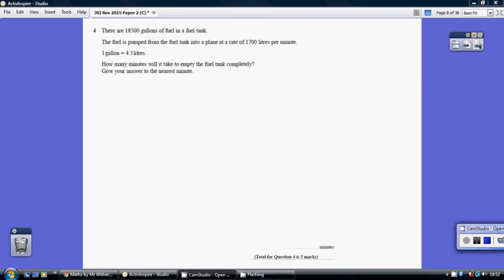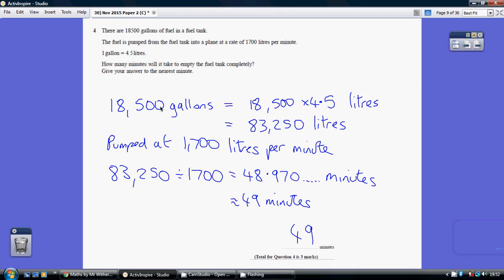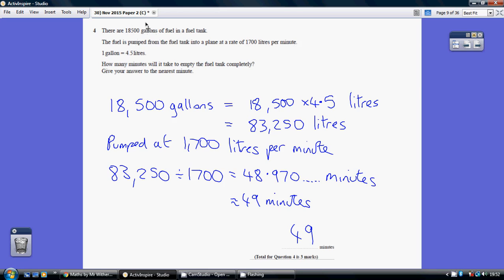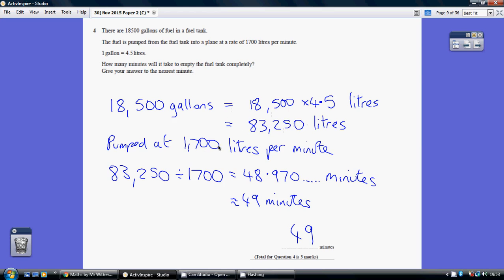30) Edexcel GCSE Higher Tier Paper 2 - 6 November 2015 Q4